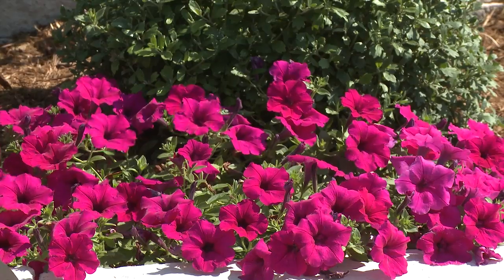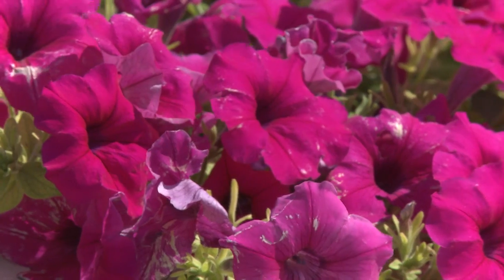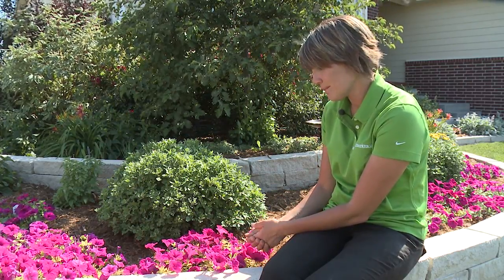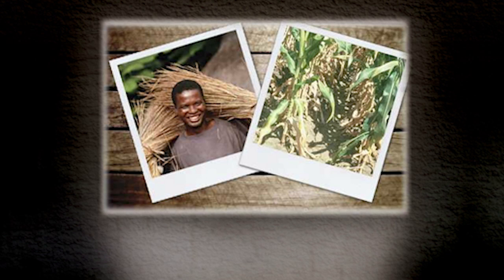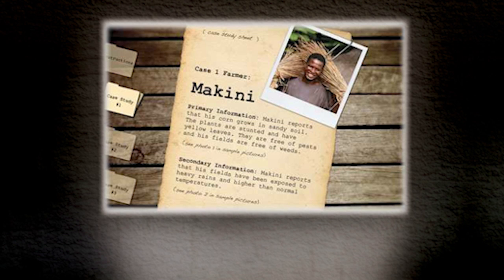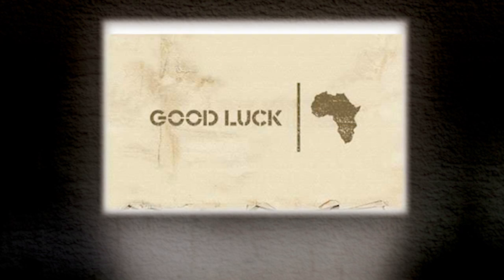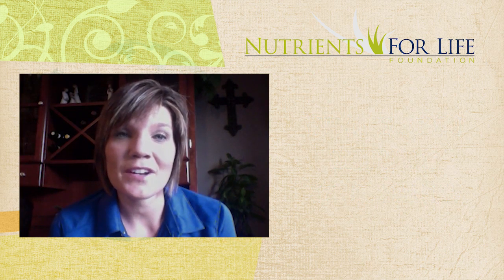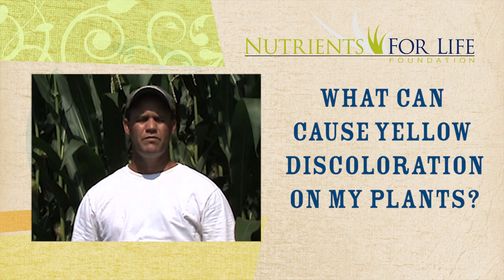Middle & High School Lesson 4: Plant Nutrient Deficiencies